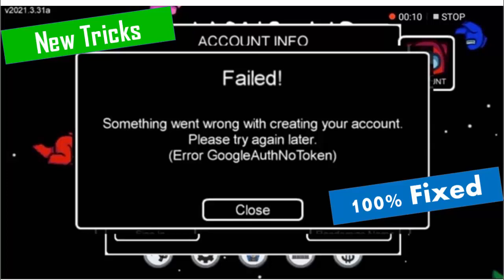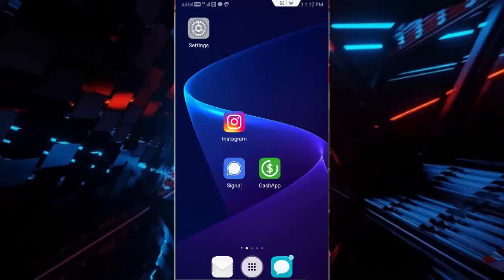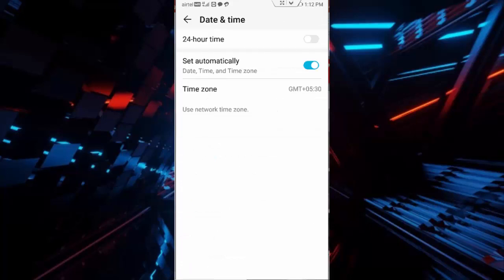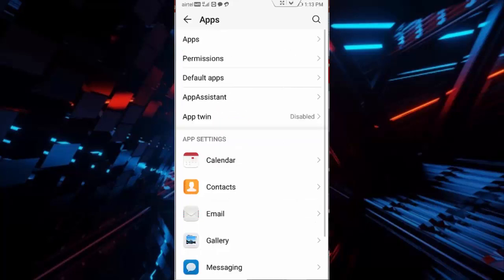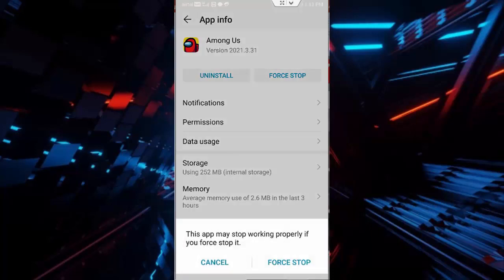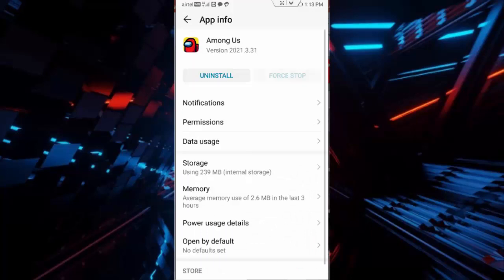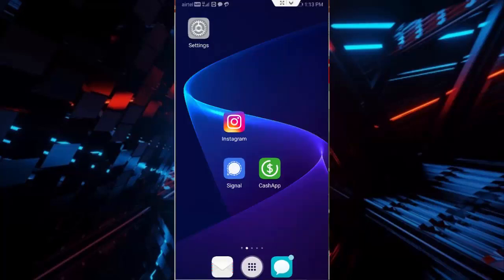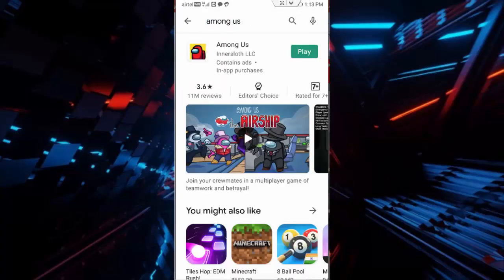Something Went Wrong With Creating Your Account Error Among Us, New Update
In This video i will show you, Something Went Wrong With Creating Your Account Error Among Us, New Udpate.